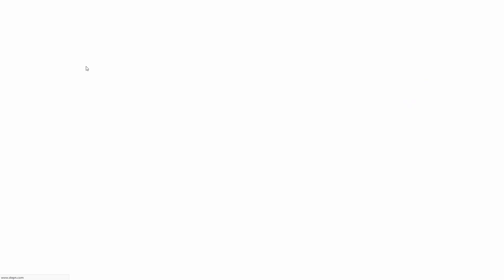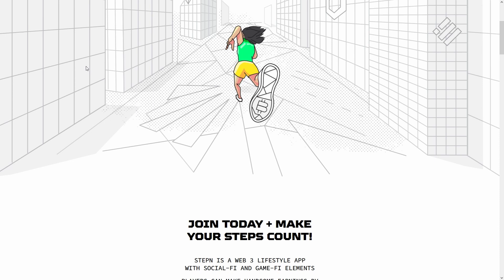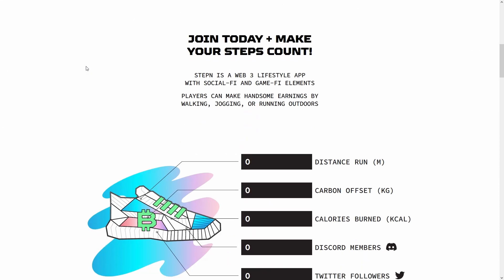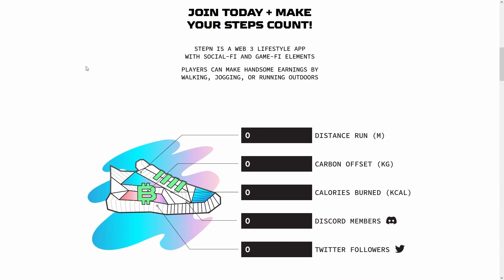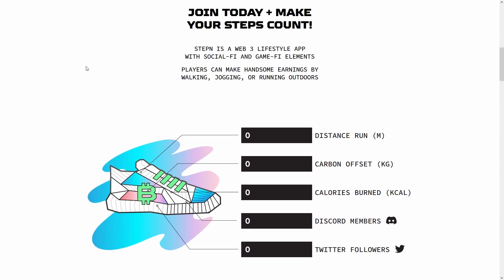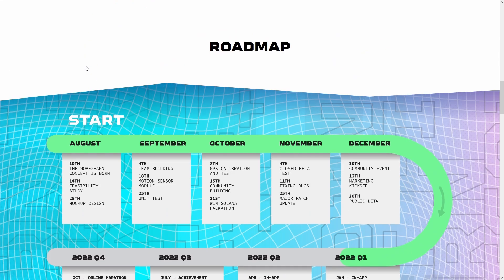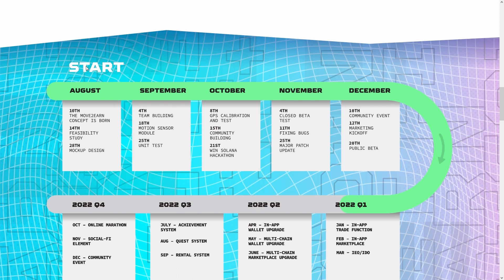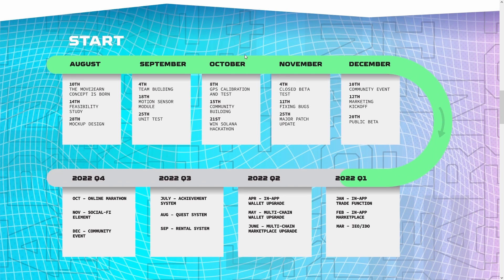STEPN GMT "PREPARE For The LARGEST Crypto PUMP..." | Kevin O'Leary